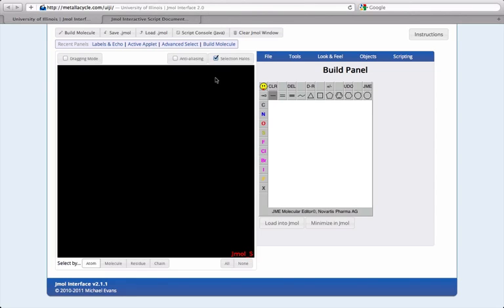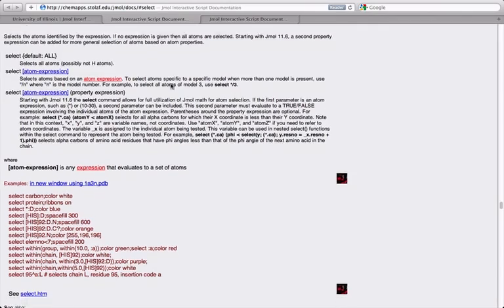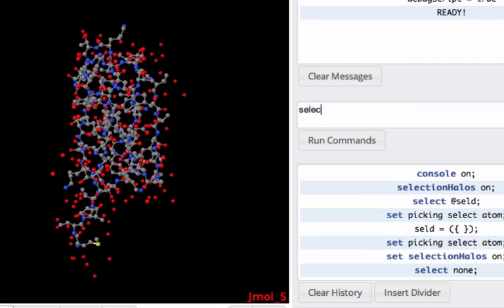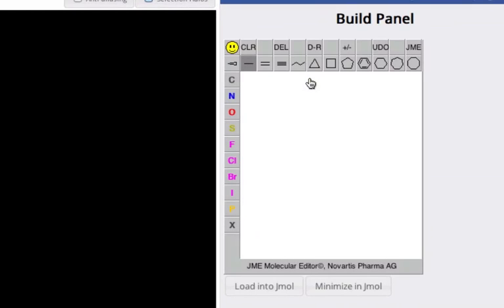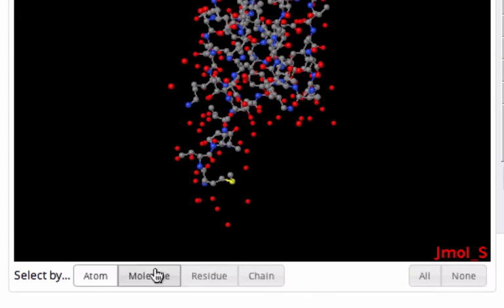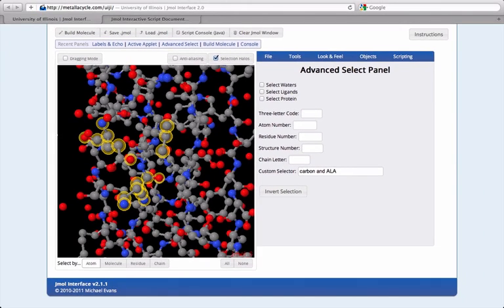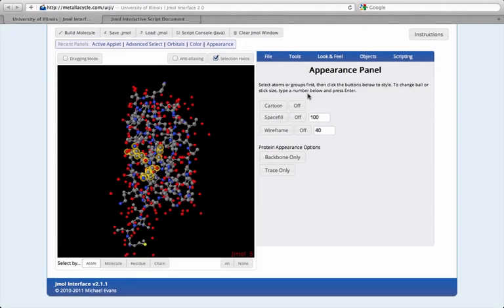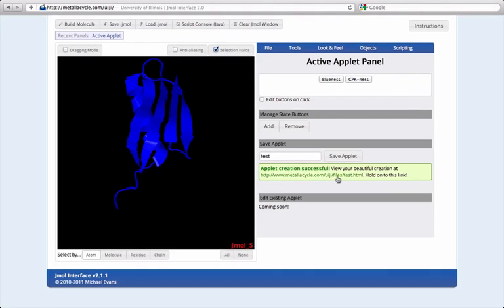Jmol Interface 2: Three-dimensional Molecular Models Made Easy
I recently embarked on an epic (and badly needed) update of the University of Illinois Jmol Interface. If you're interested in building computational molecular models but don't want to learn Jmol scripting, give it a try